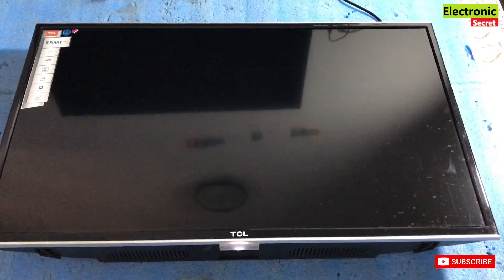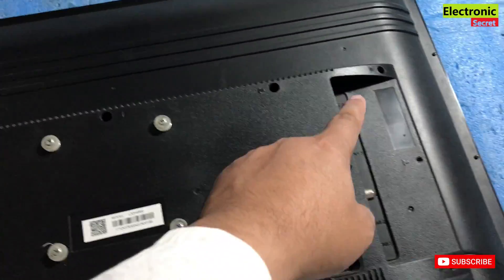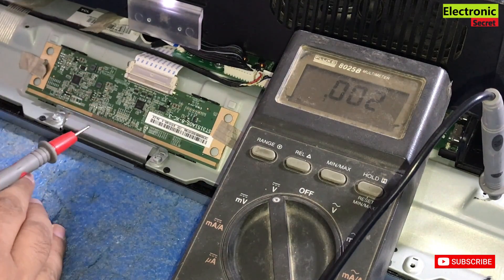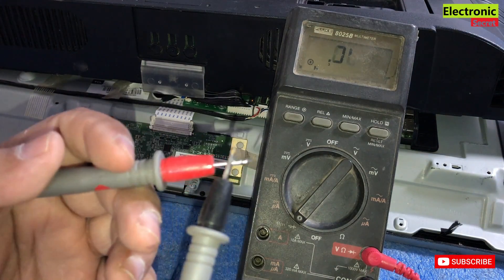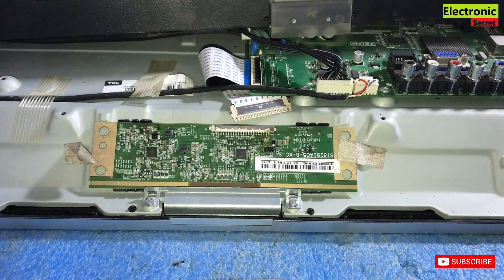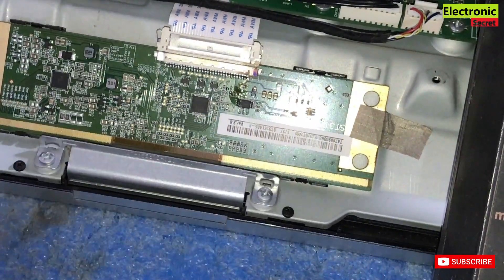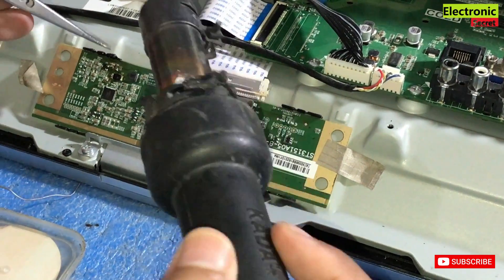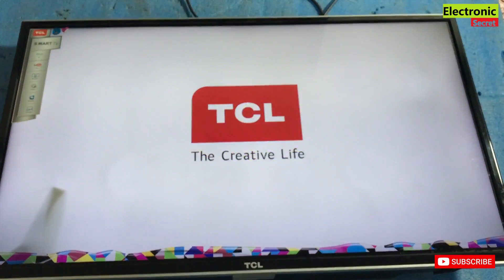TCL LED TV PANEL REPAIR, TCL TV BLACK SCREEN FIX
This video shows tcl led tv panel repair,tcl tv black screen fix,tcl led tv no picture but sound ok,Tcl led tv no display problem by Electronic Secret.

Also watch my videos about TCL Tv Black screen Fix